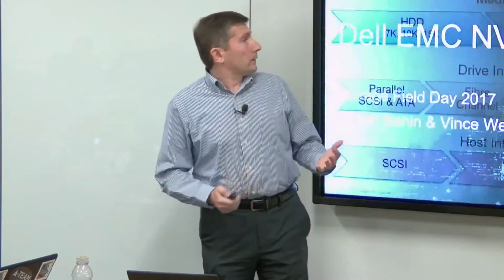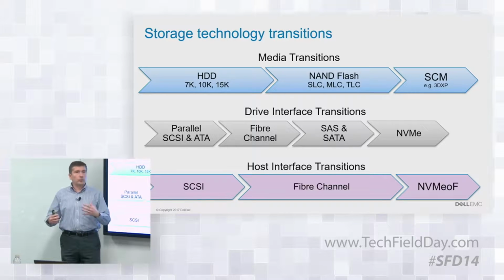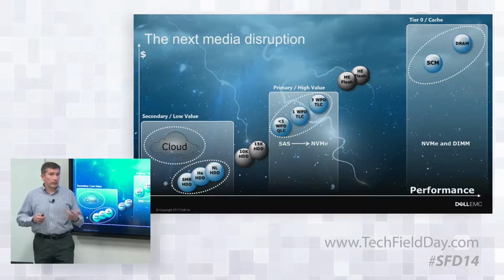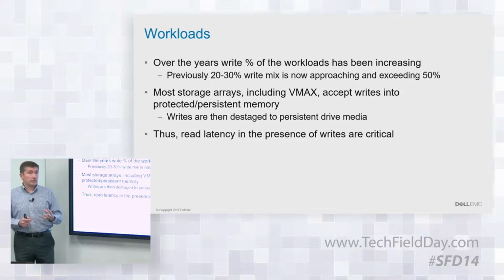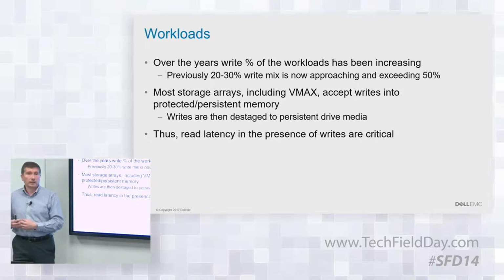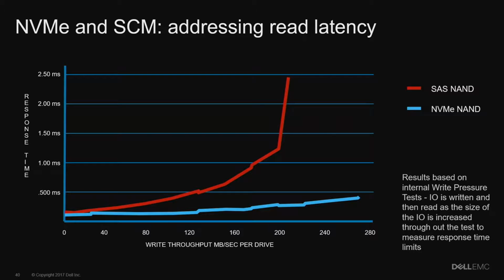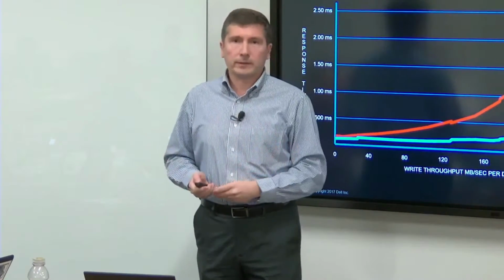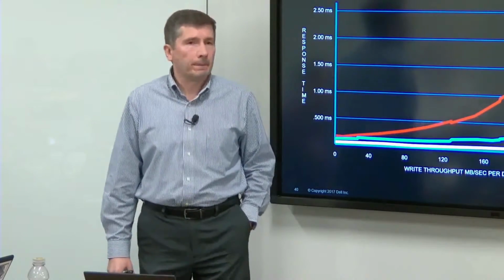Dell EMC NVMe Strategy with Adnan Sahin1